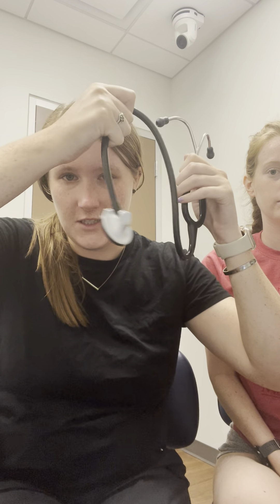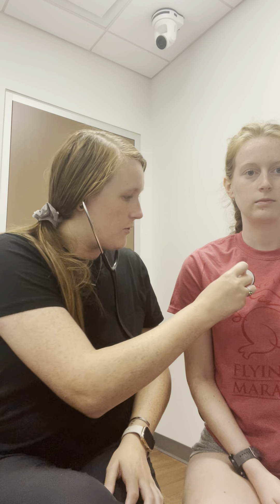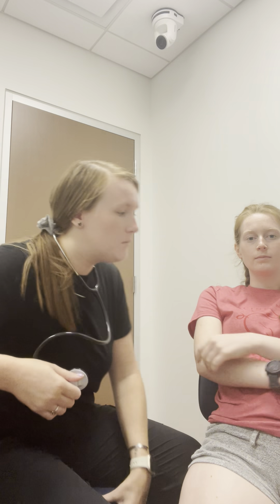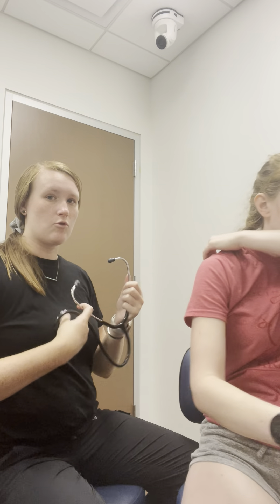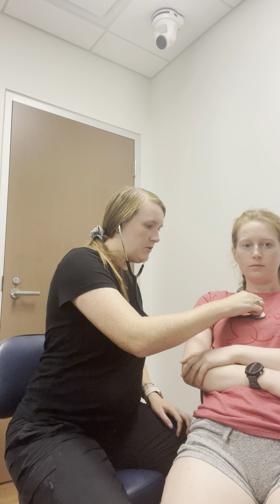Lung and Heart Injury - F22